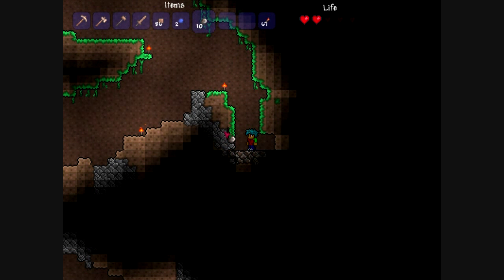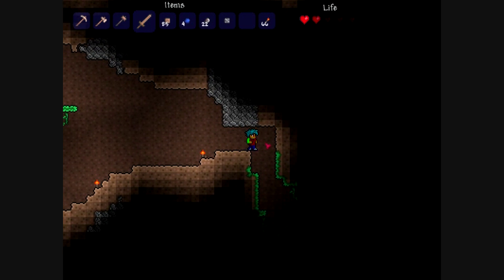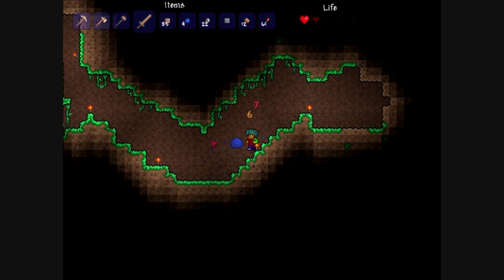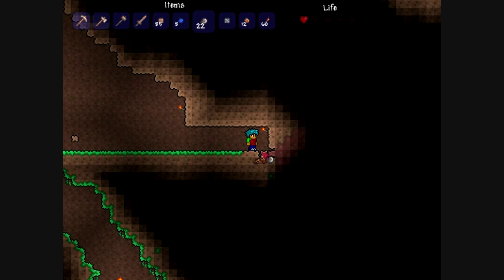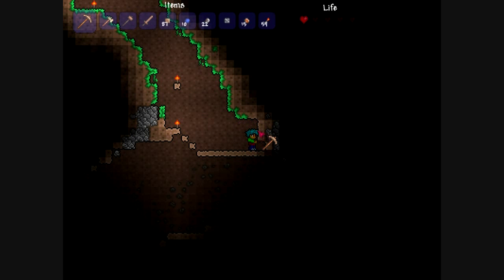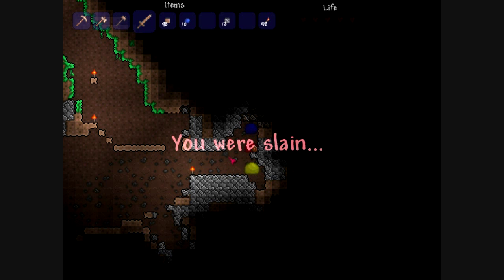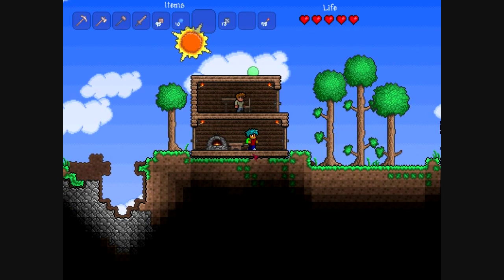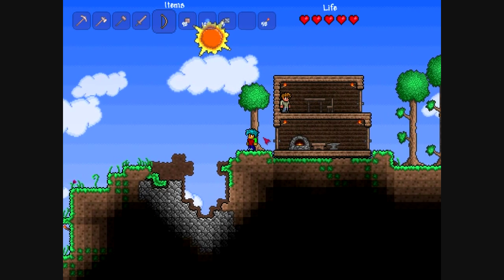Terraria Tutorial - Episode 3.2 - Caverns, Mining Basics, Anvil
This tutorial describes what should be done after you've built a furnace.  This tutorial helps to explain, in detail, what your next objectives are to do and what you should do in order to advance further in the game.

This is the second part of two parts for the tutorial.  It covers basic information about caverns, mining basics, and how to build an anvil and what you can make on an anvil.

Thanks and may all of your days burn brightly!